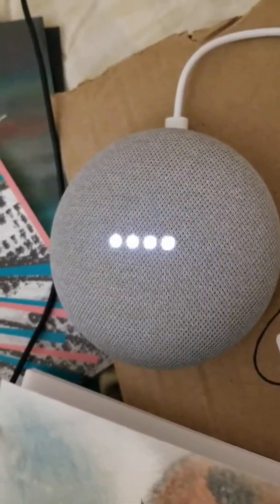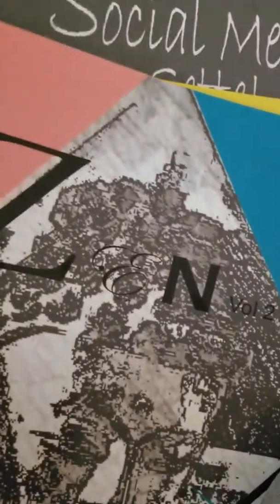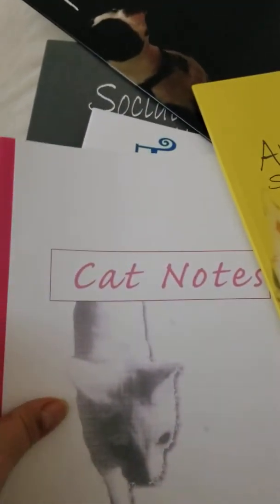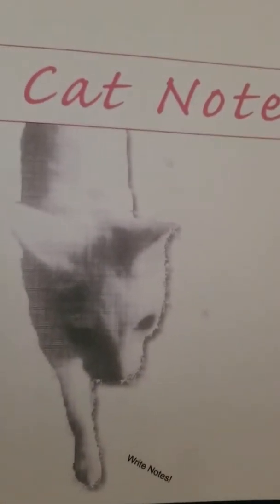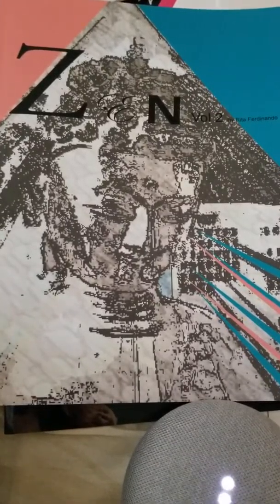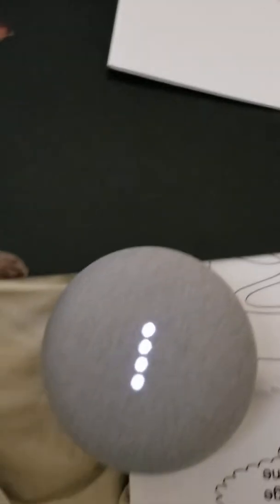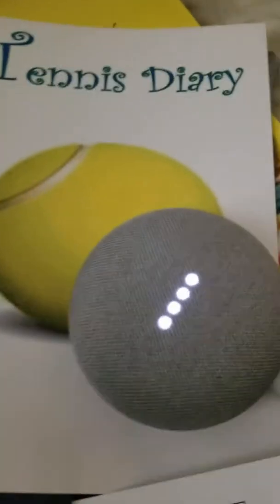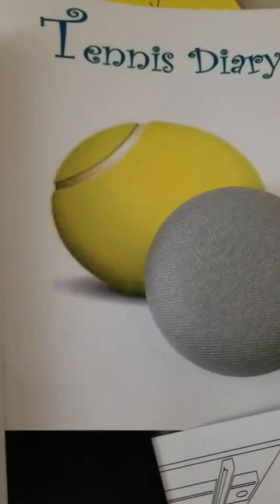Author Rita Ferdinando on the Google mini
Asking on Google mini. Sometimes she recognizes me. HEY GOOGLE What books by Rita Ferdinando if you purchase drop me a line@

Find my Note books on Amazon

Find me this on Amazon

Zen Note Book Vol 2: New Age Sketch Drawing Book
By Rita Ferdinando